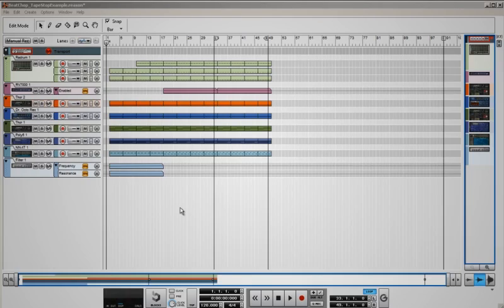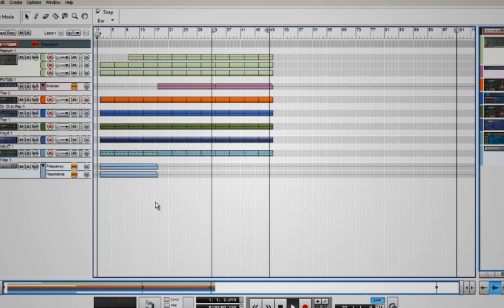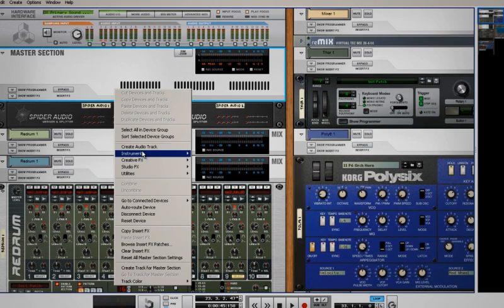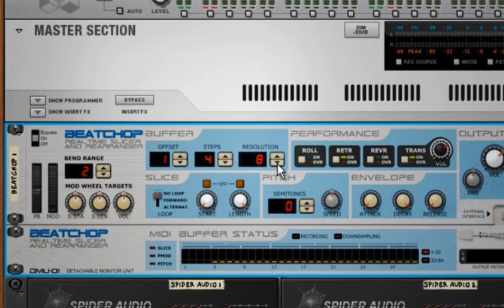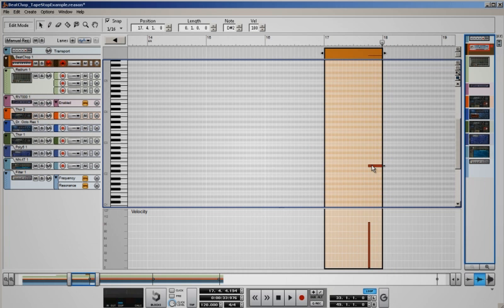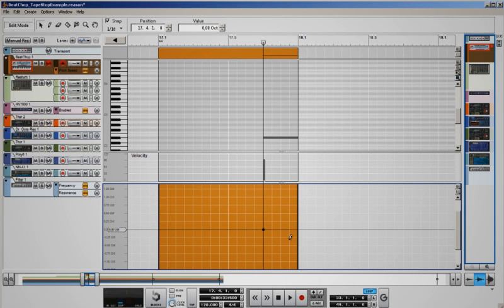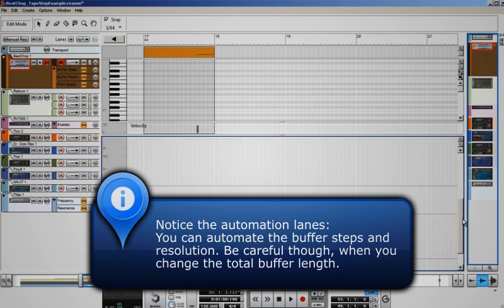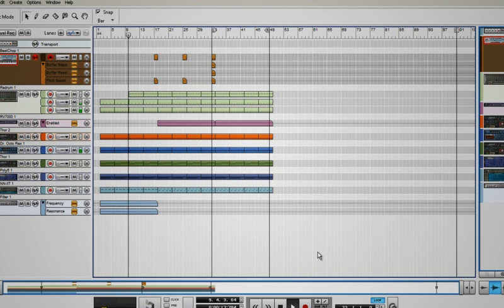BeatChop 1.1.0 - Getting Started #2 - Tape Stops!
The second "getting started" tutorial, shows you how to create tape stops using BeatChop. This technique is well known, but it was never possible before to perform it in real time audio.

The pros of using BeatChop for this, but also other audio manipulations are obvious: Since BeatChop uses realtime audio, any changes to your material will be automaticaly audible by this effect, and you won't have to repeat the sampling / editing / slicing process from scratch.